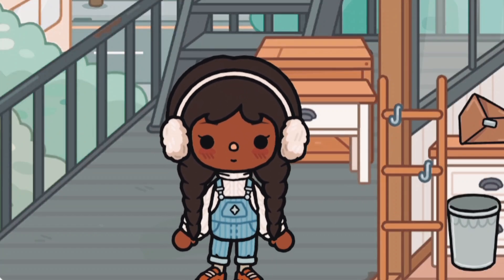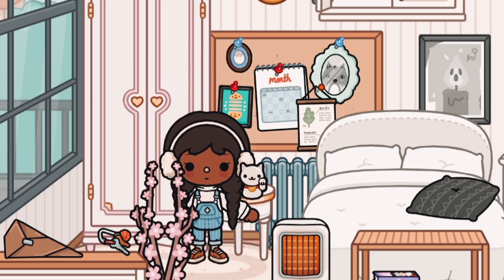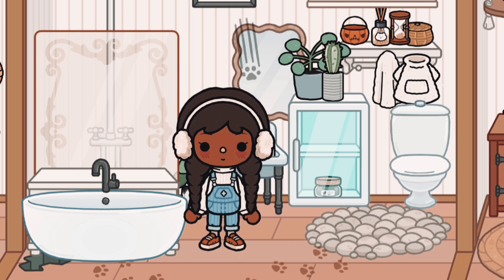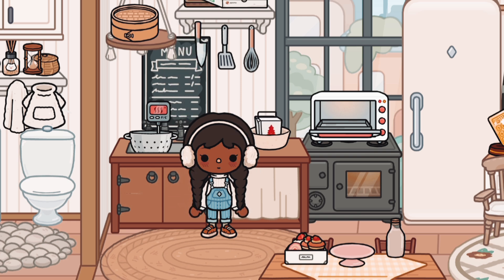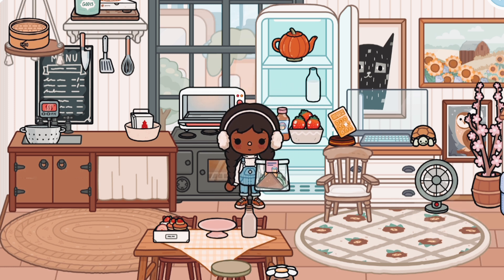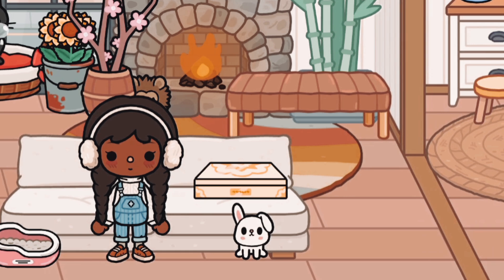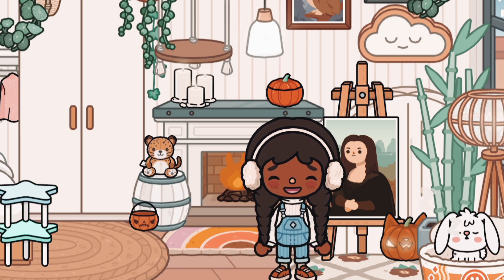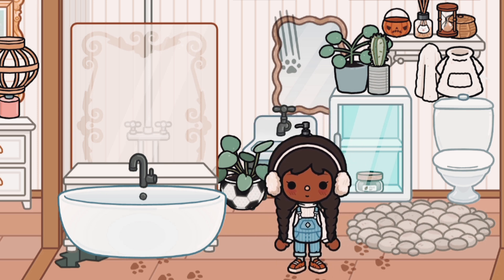𝄞⨾aesthetic fall house tour 🧸{}voiced 🎙tblw૮₍˶ •. • ⑅₎ა ♡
✦•┈๑⋅⋯ ⋯⋅๑┈•✦
    Hiiiii,

Welcome to my show

Thumbnail ib: @ristoca  @1uvxawnie @triciaboca and me˚.🎀༘⋆

House ib:majority me,pinterest and bathroom @mamegomasprinklez
Video ib:୧ ‧₊˚ 🍮 ⋅ ☆mwa